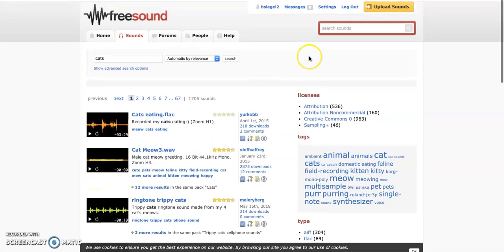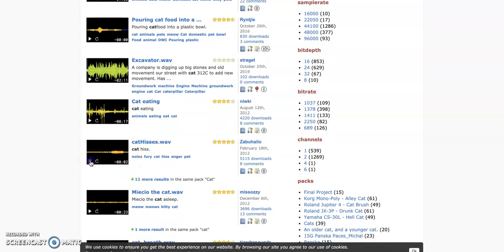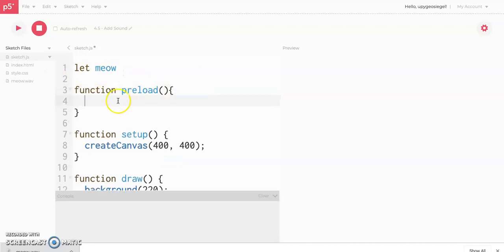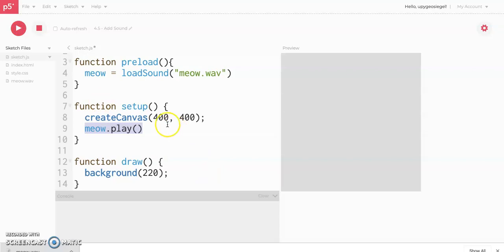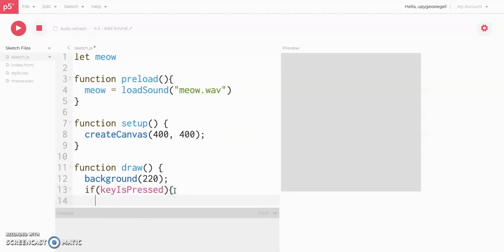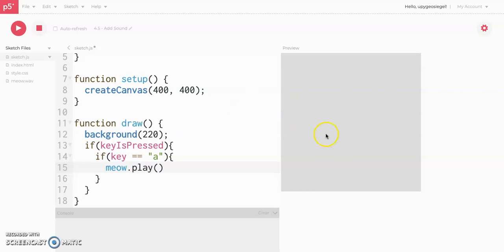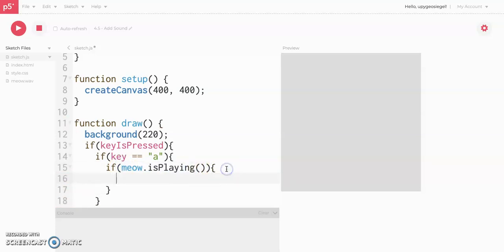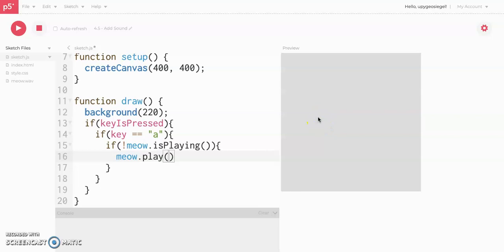4.5 - Adding Sound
How to add sound to your p5 sketch!